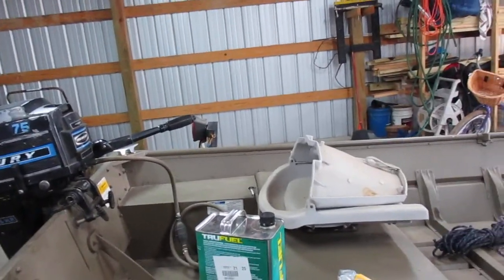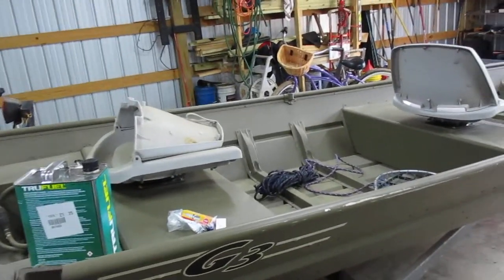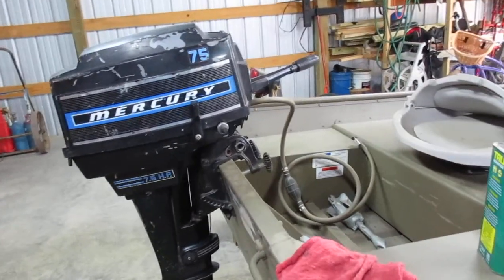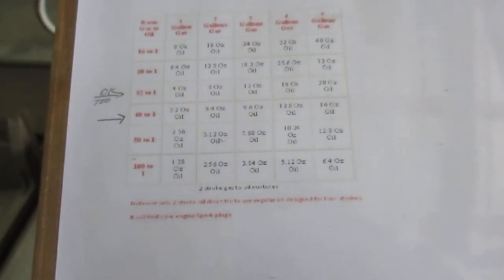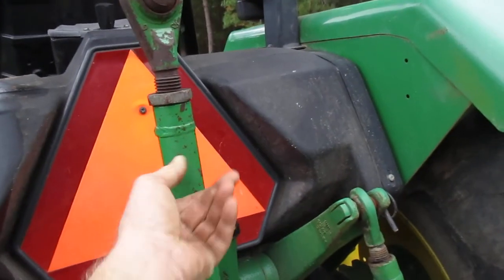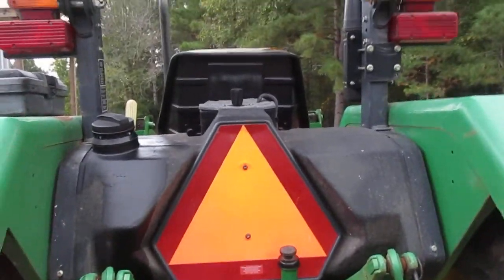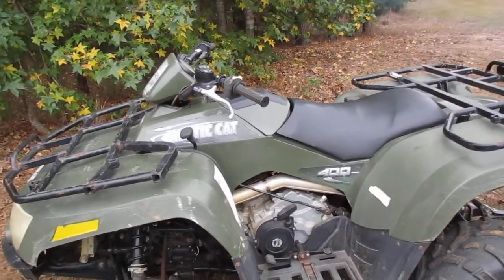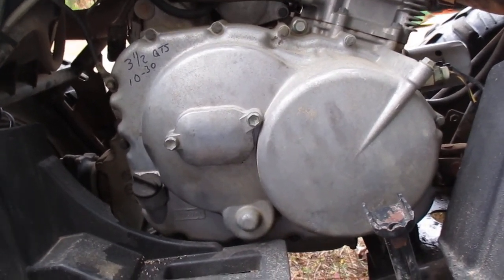Farm projects and more on new JD 5203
Had to go to the farm and do a few things there on 24 Oct. New to us JD 5203 and the 4 wheeler looking to be gooduns.Also changed the oil and did a general service on the dozer. No video of that as it was just a simple maintenance cycle.